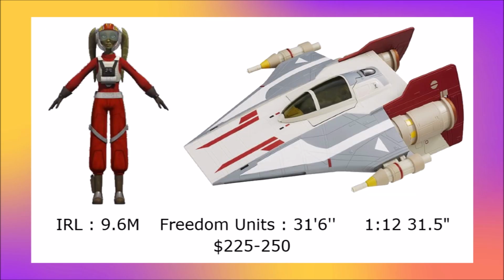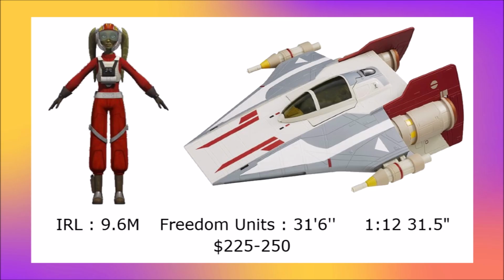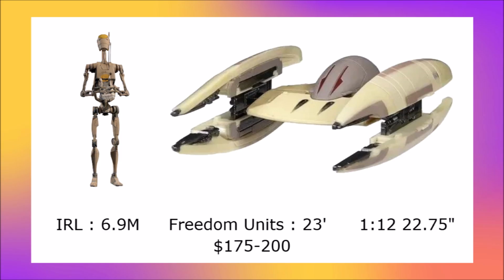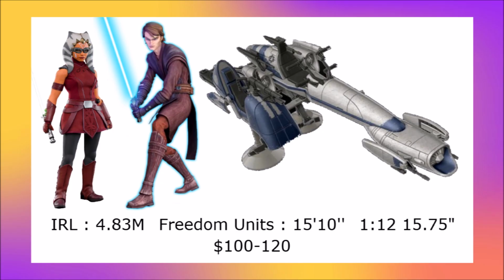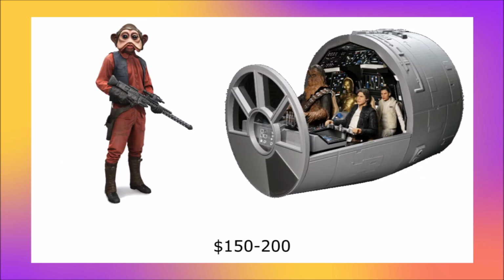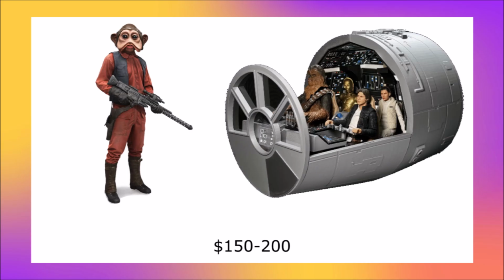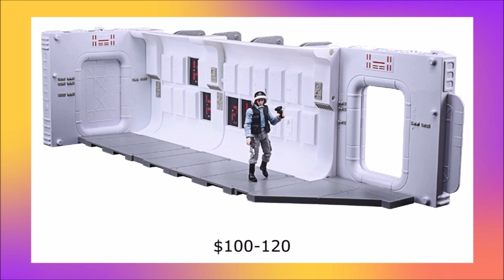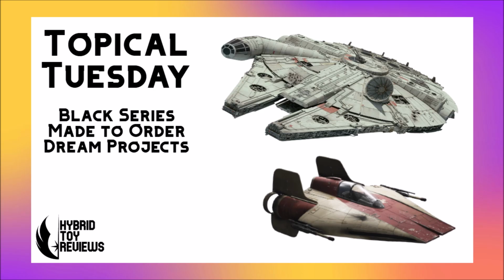Topical Tuesday - Dream Black Series Made To Order Projects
Thanks again for watching my video, I appreciate each and every one of you. If you're enjoying my videos and want to see some behind the scenes fun check out my Instagram linked below!